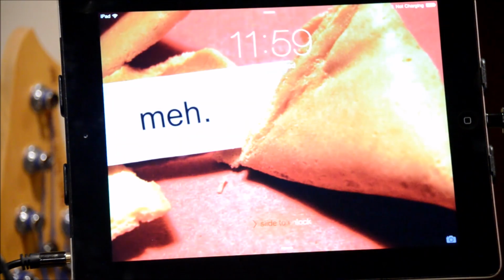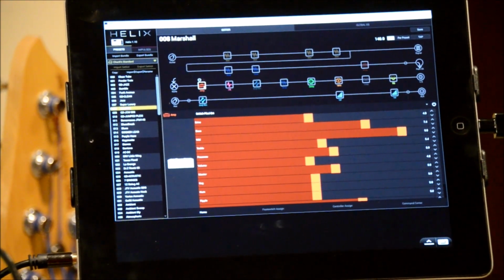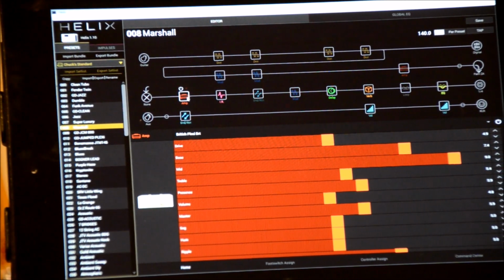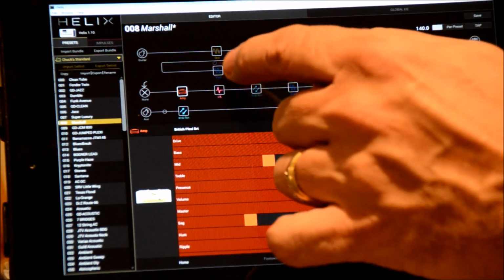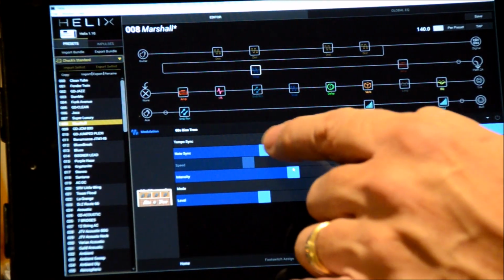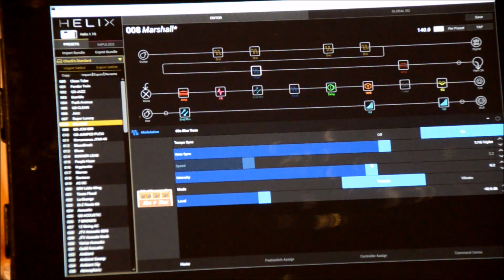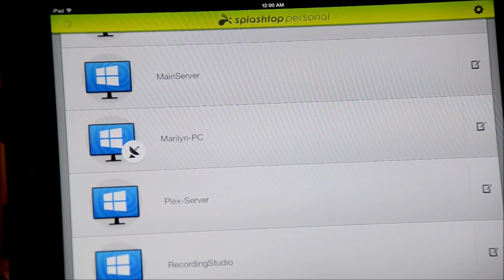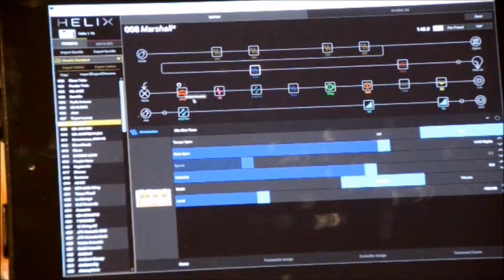How to Run the Helix Editor using an iPad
Would you like to use your iPad for wireless editing of your Helix parameters and presets?  Let me show you how to do it.

All it takes is to install the Splashtop streamer application on the computer attached to your Helix and install the Splashtop client app on your iPad and you're ready to go!